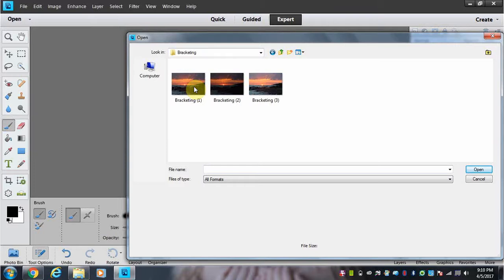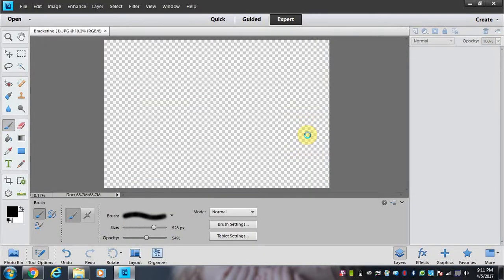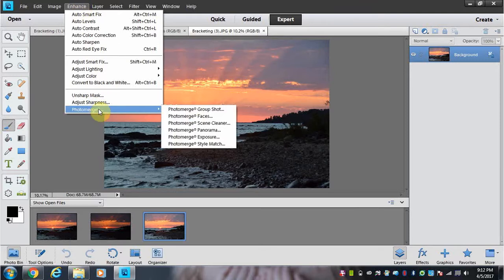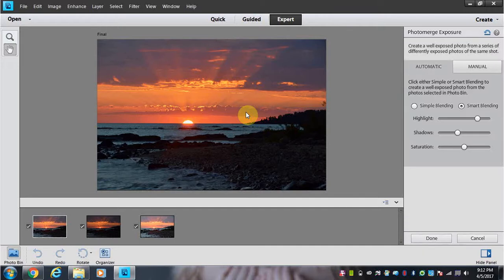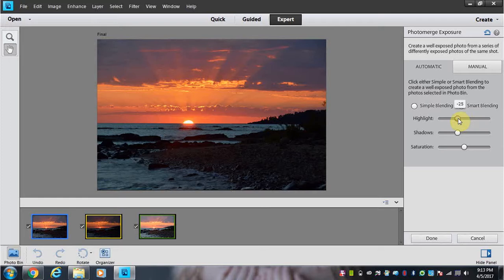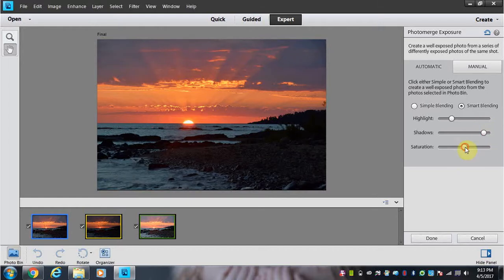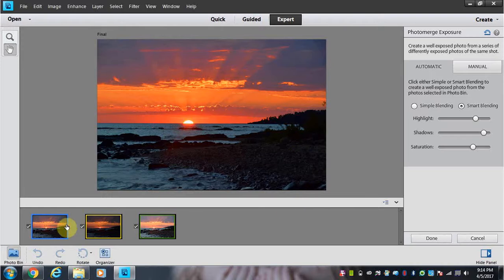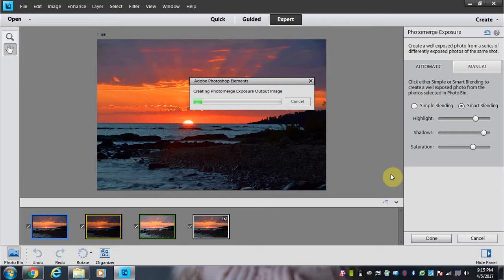Photoshop 11 - Photomerge Exposure